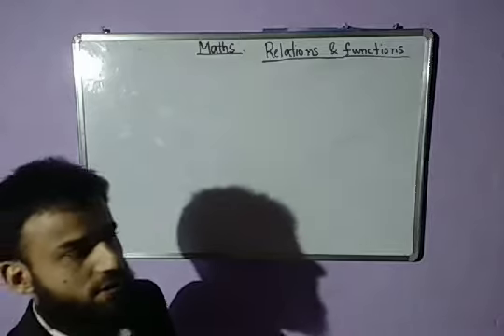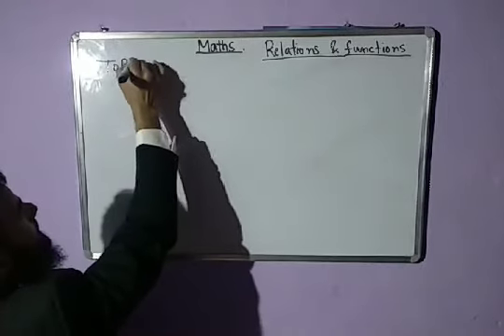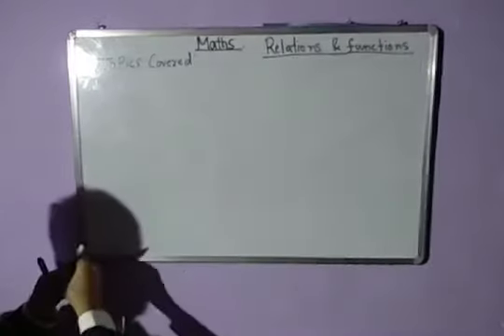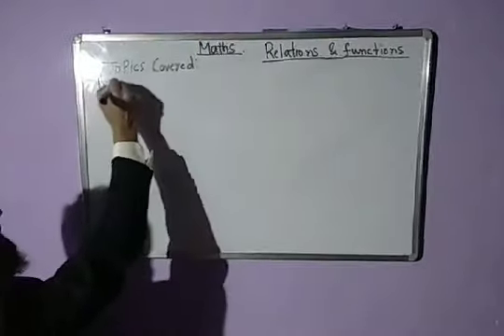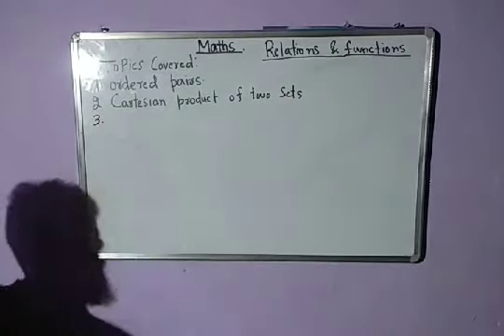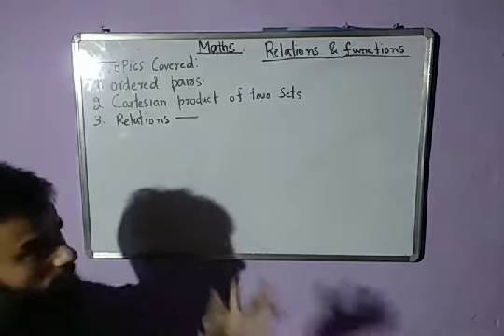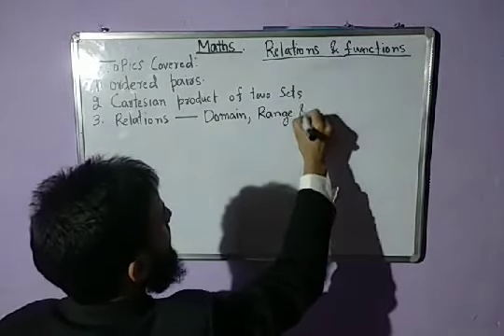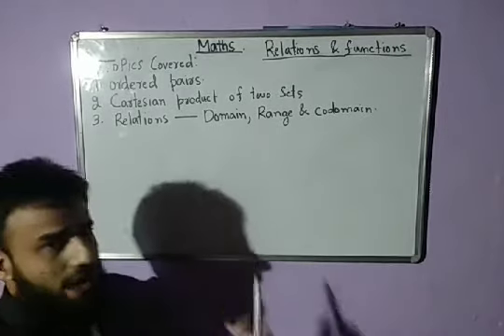relations & functions lecture 1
Lecture 1
Class 11th
Tutor: Er mumin majeed